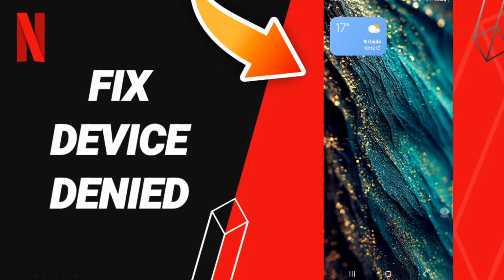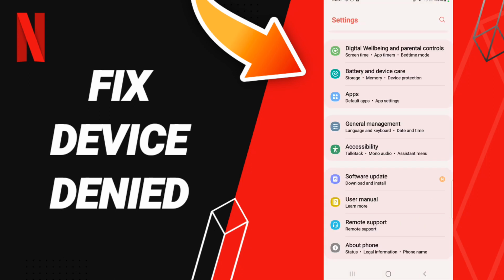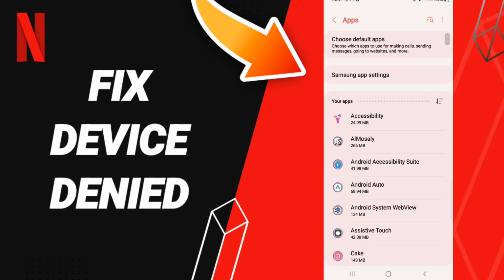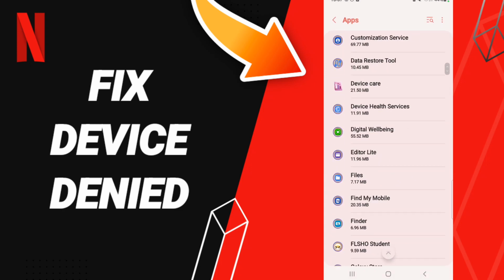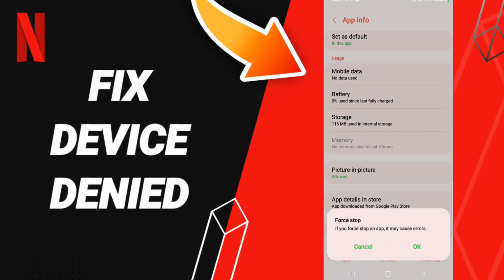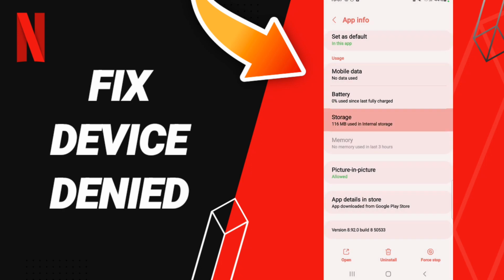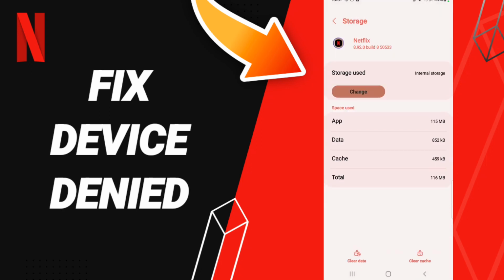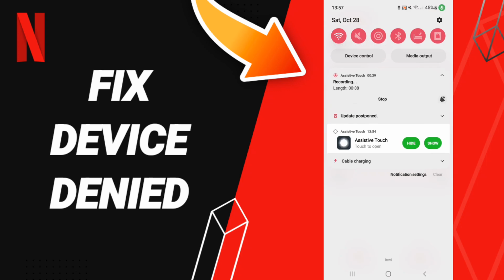How To Fix Device Denied On Netflix App 2023